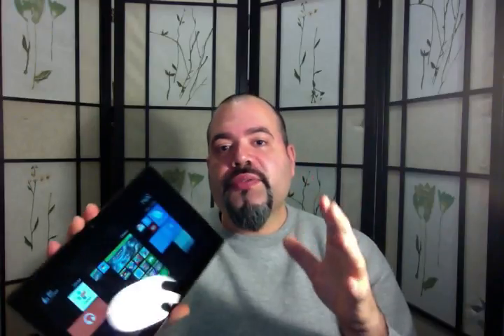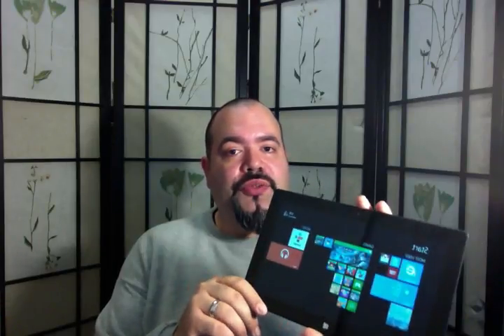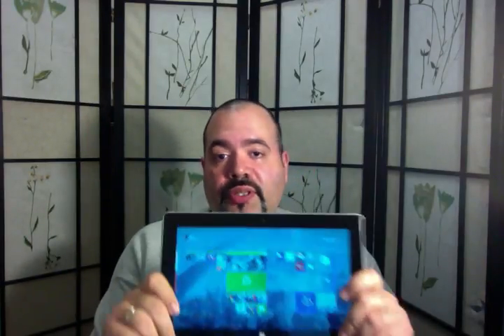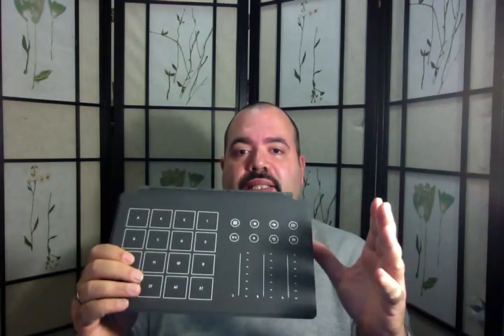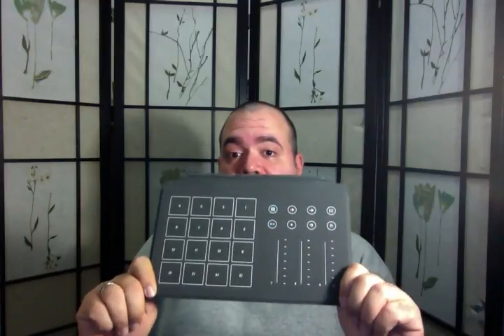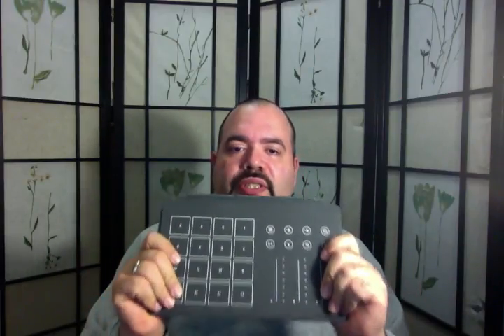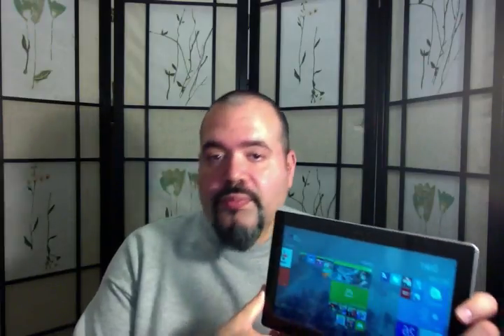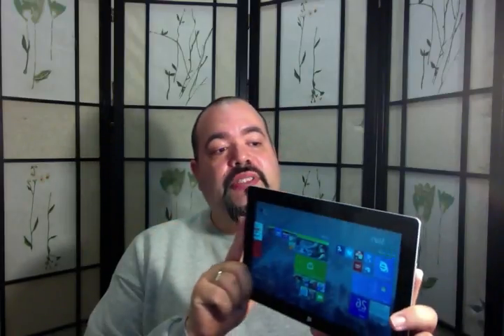My Surface 2 review.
I recently won a Surface 2, and Music Kit from Microsoft. Since I also own a Surface RT, I decided to compare the two tablets, and determine how they stack up against each other.